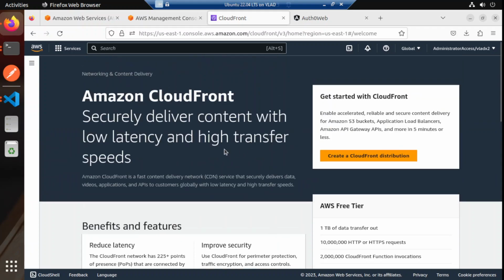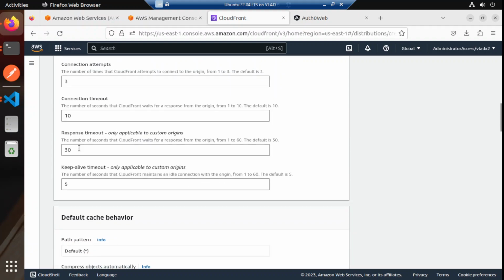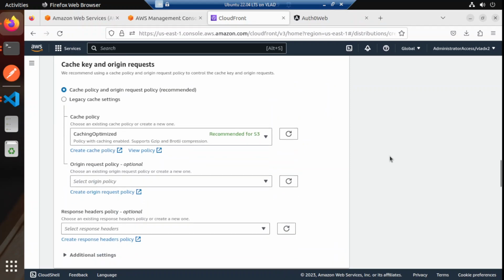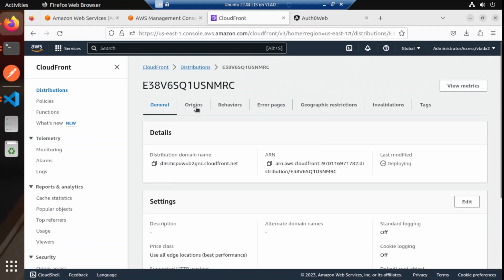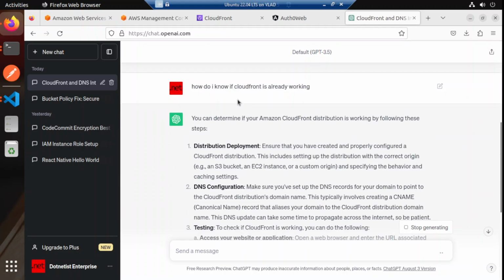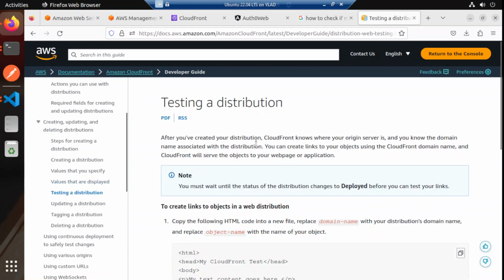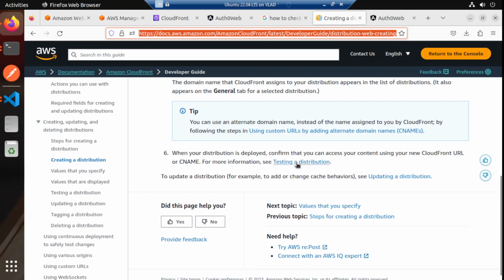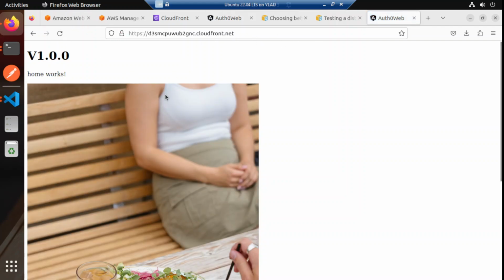Implementing Amazon CloudFront for the First Time